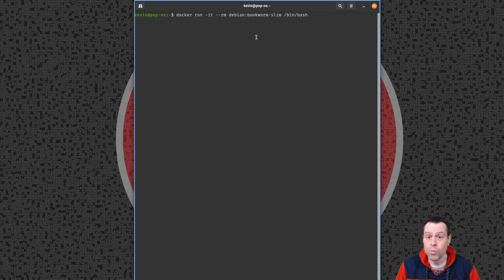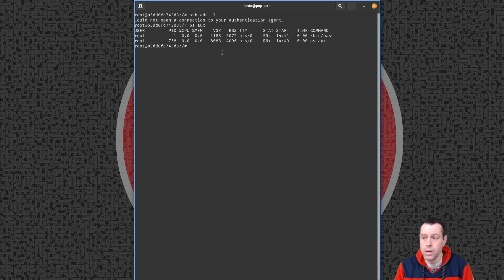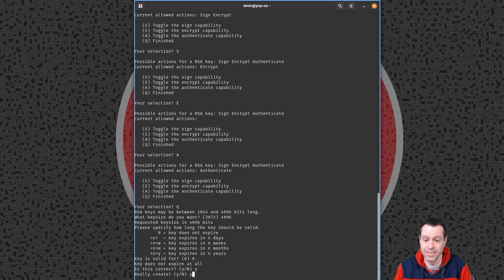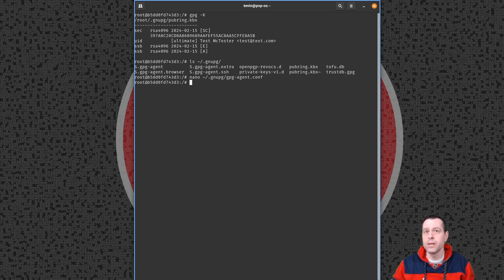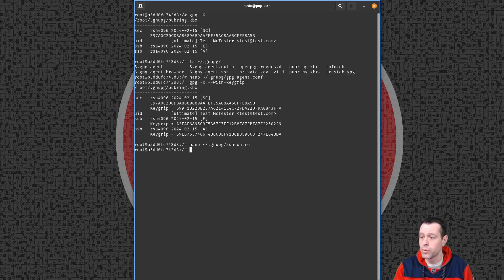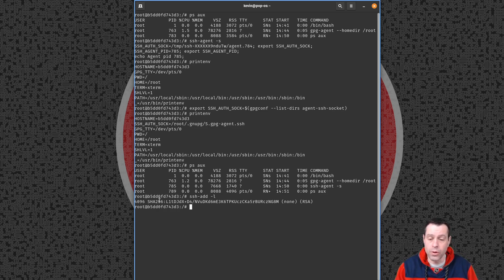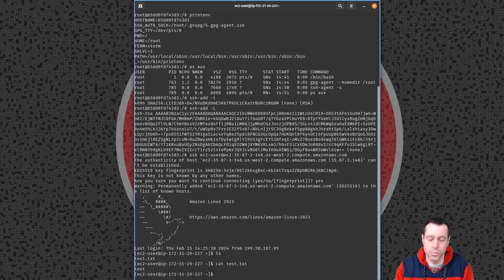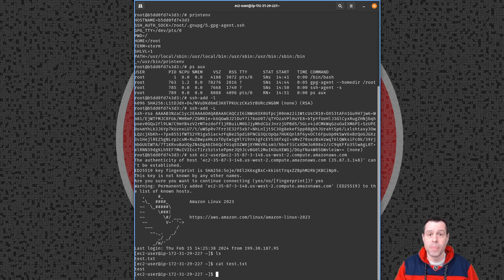OpenPGP Tutorial: SSH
In this video I show you how to use your OpenPGP authentication key to connect to other services over SSH. If you prefer written instruction please see the blog post

00:00 - Intro
00:39 - Start Docker
01:18 - Install Prereqs
03:11 - Create Keys
05:49 - Rewire SSH
12:27 - Connect to EC2
16:02 - Conclusion